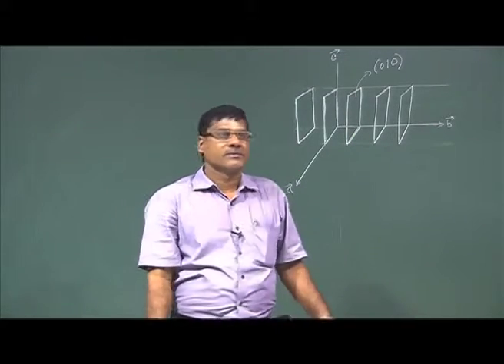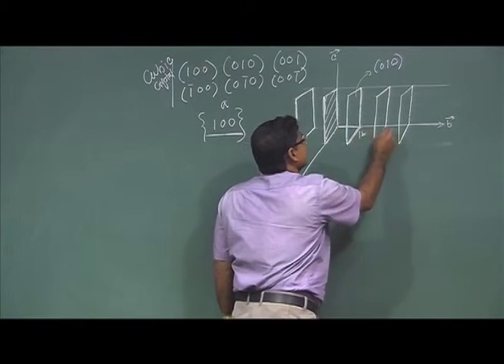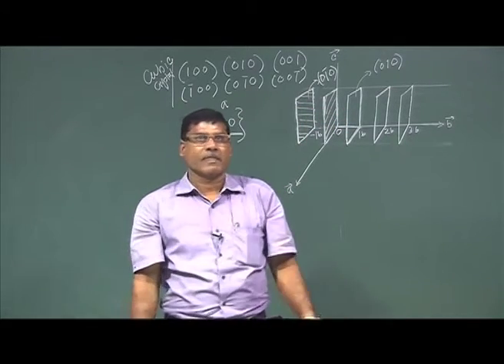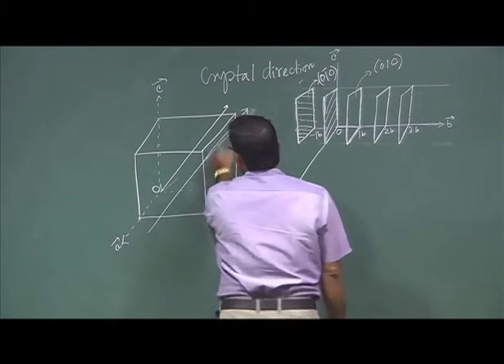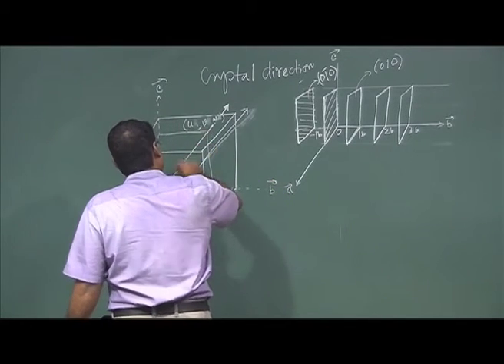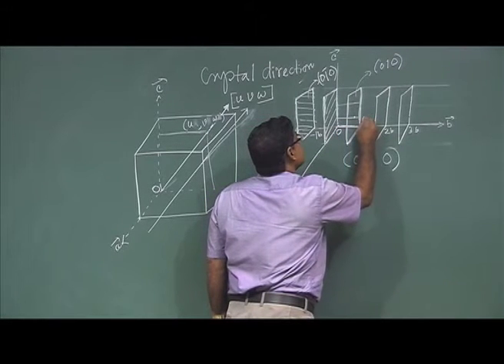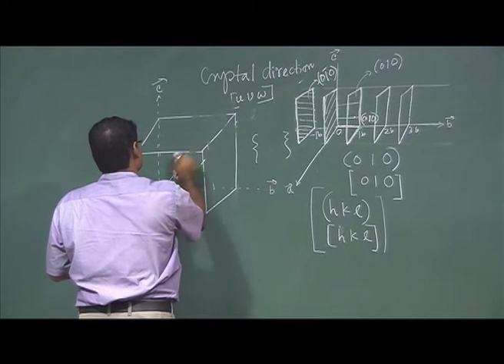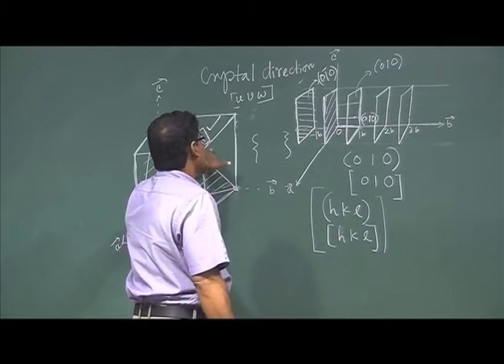Crystal Structure (Contd.)